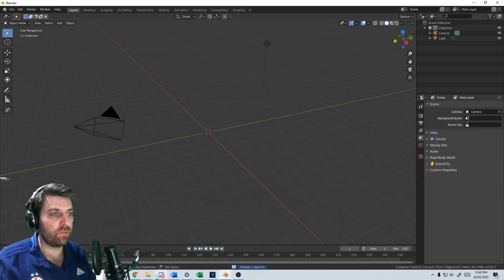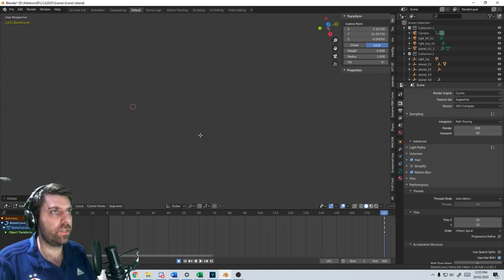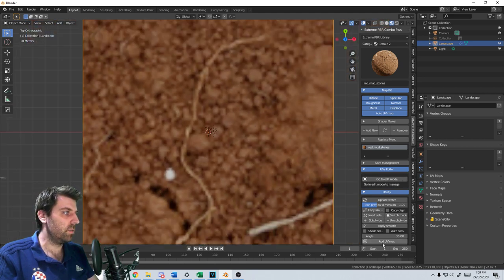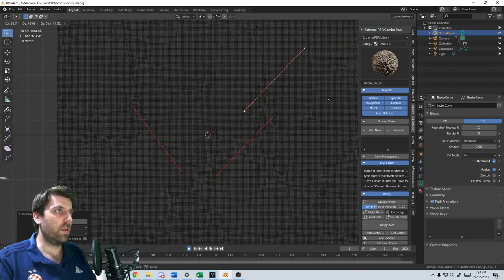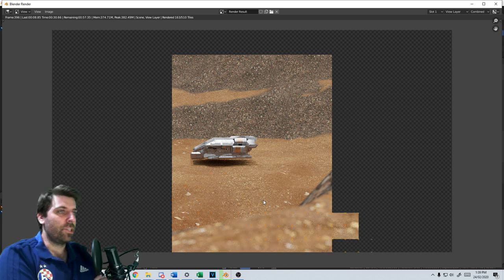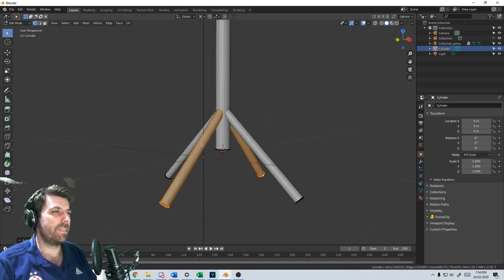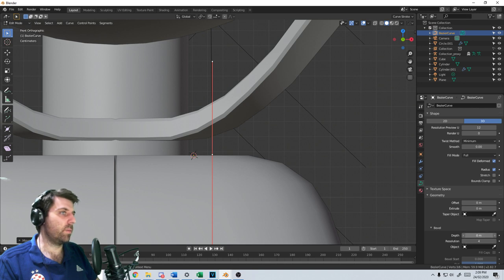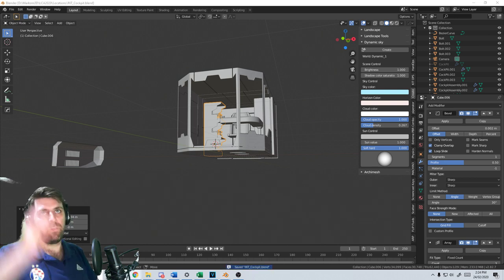LIVE - Blender - Creating an Animated Short film in 10 days - Day 4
There is a local short film festival here called Lights Canberra Action and I will have 1- days to make a short film. The sucker for punishment that I am, I will be making a 3D animated short film. Come and join over the next 10 days and see what I can make.